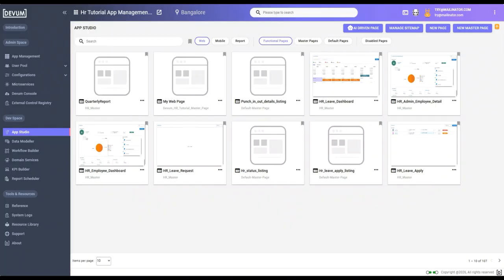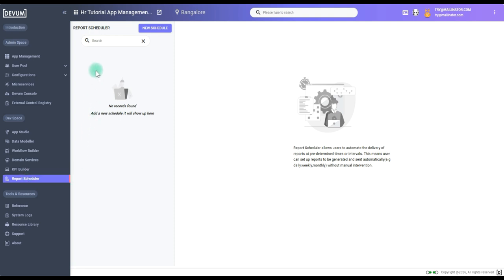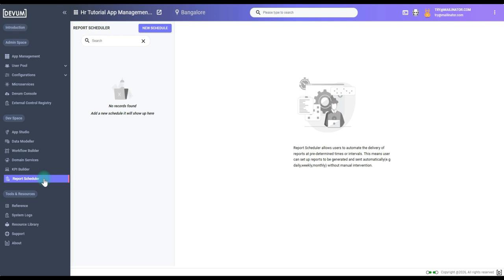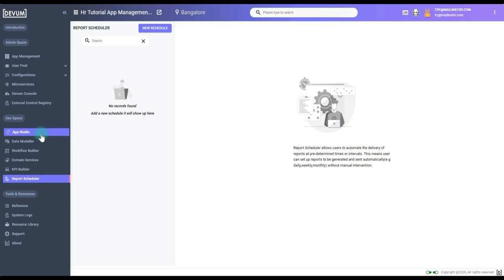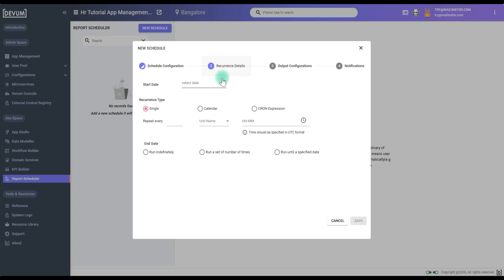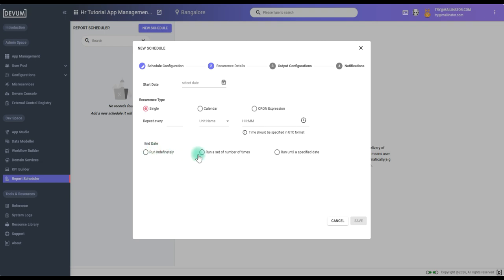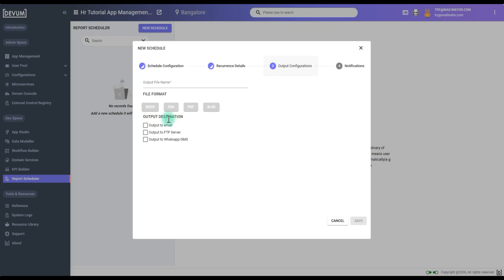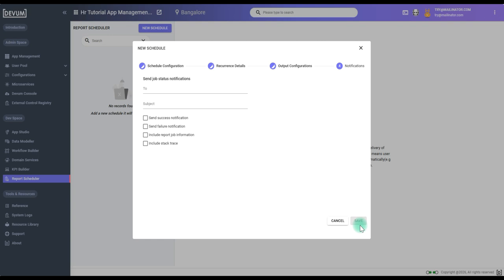Devum™ Report Scheduler | Automate Report Generation and Delivery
In this Devum tutorial, we introduce the Report Scheduler, a powerful feature that allows you to automate the generation and distribution of reports at predefined intervals, ensuring timely insights without manual effort.

The Report Scheduler helps streamline reporting workflows by enabling you to schedule reports based on frequency, configure execution settings, and ensure stakeholders receive the right information at the right time, consistently and reliably.